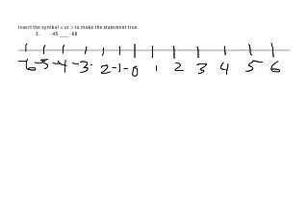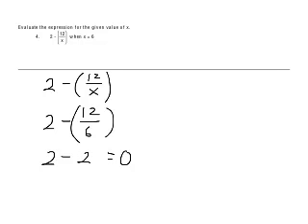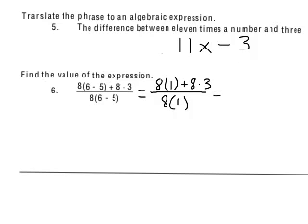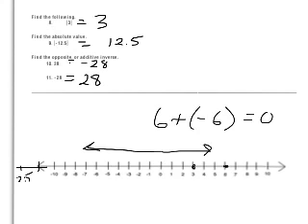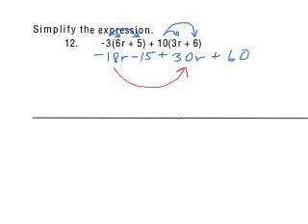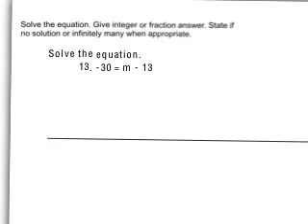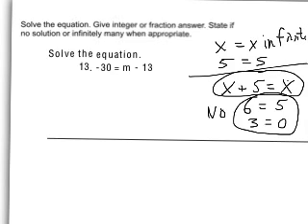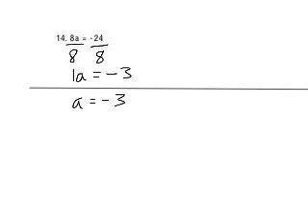Chapter 1 & 2 Test Review pt1